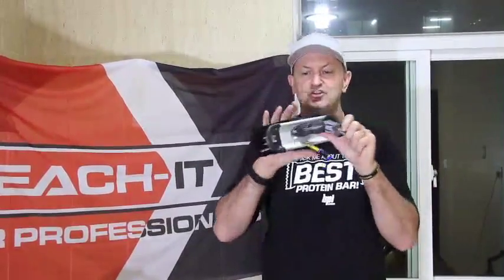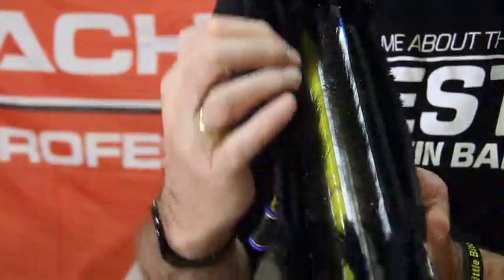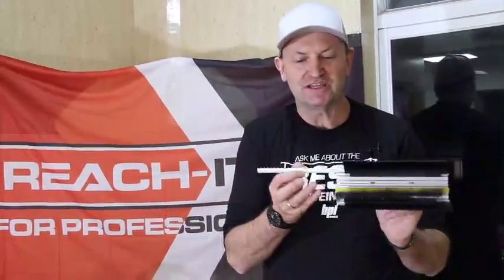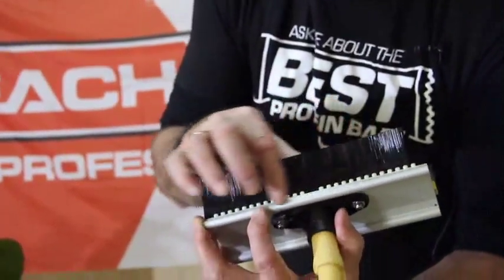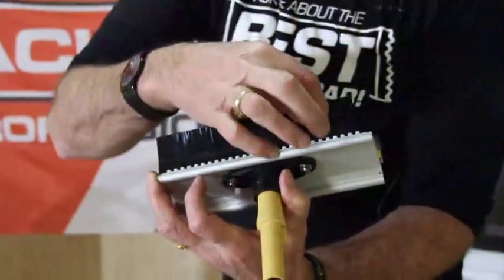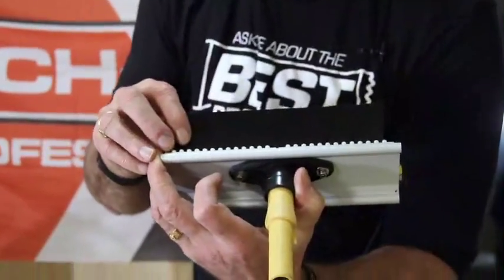HOW TO CLEAN WINDOWS FASTER : Tool Talk with Perry Tait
CONSTRUCTOR PRO-Brush is the first brush EVER to be fully re-engineered from scratch for PROFESSIONAL WINDOW CLEANERS.

CONSTRUCTOR is 18 months old, and based on hundreds of customer posts from Facebook Groups, we are making a mass of small changes to nearly every aspect of the brush.

The part of your equipment that cleans the glass is the bristles.  The bristles are attached to the 'brush', the brush to the swivel, the swivel to the pole, the pole to your wrist, your wrist to your arm, etc ...

This is the reason we have spent so much time perfecting the BRISTLES and JETS for Agitation and Rinse -  and we are getting amazing results of 2, and up to 5 times faster.

To learn more, go to pro-brush-app.reach-it-poles.com (designed for mobile)